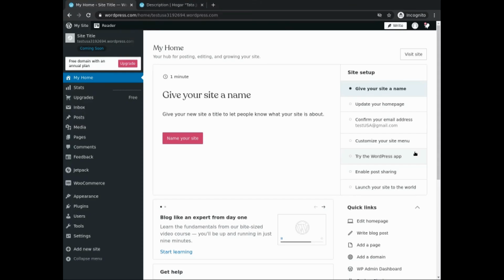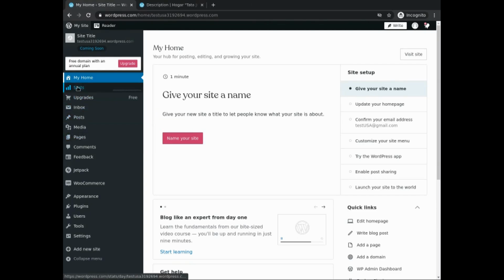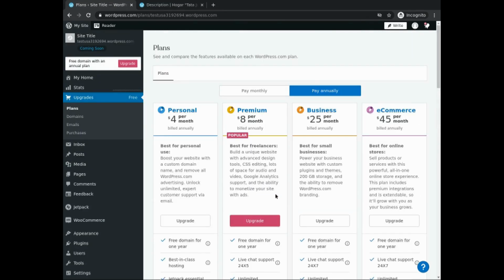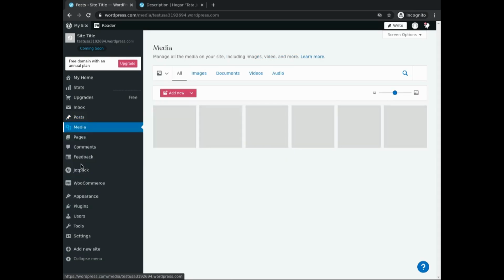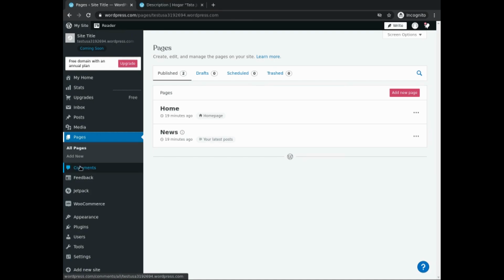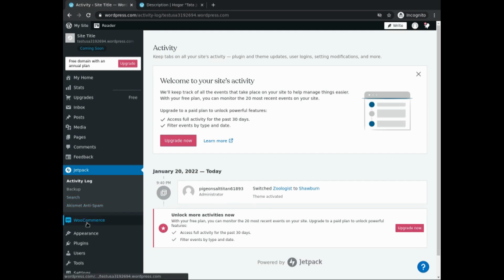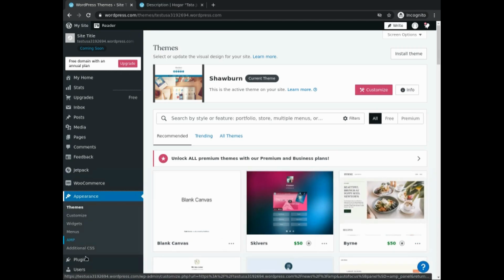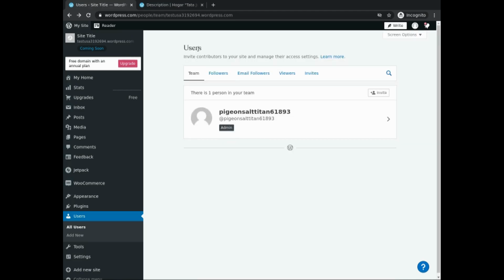How To Navigate the Menu Bar on Wordpress | Learning Digital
How To Navigate the Menu Bar on Wordpress 2025 (Step-By-Step) | Learning Digital

In this video we show you How To Add Navigation Menu In WordPress. WordPress is very user friendly and learn to add navigation menu in your WordPress by following this tutorial.

Also You Want To Know About How to Open a Free Website on Wordpress | Step by Step Guide with Learning Digital.

How To Make YOUTUBE THUMBNAILS in Photoshop | How to Create Video Thumbnails in Photoshop - Hindi